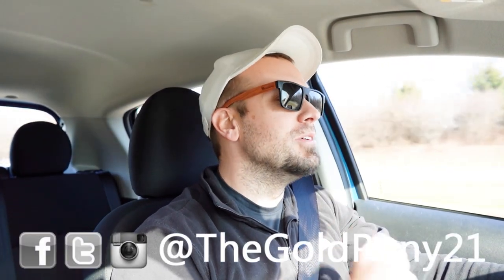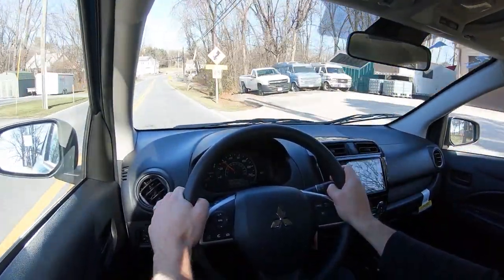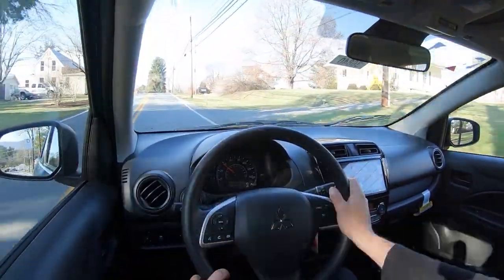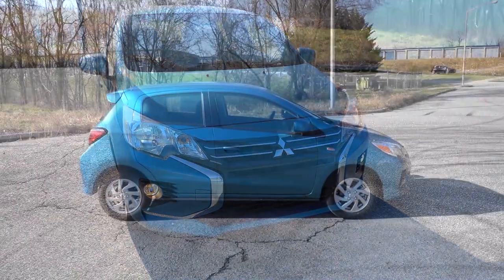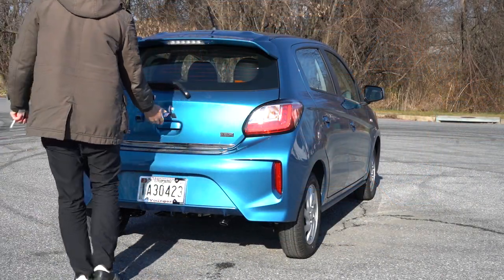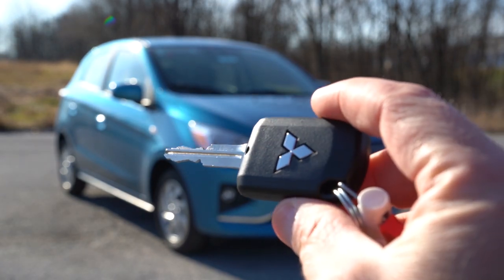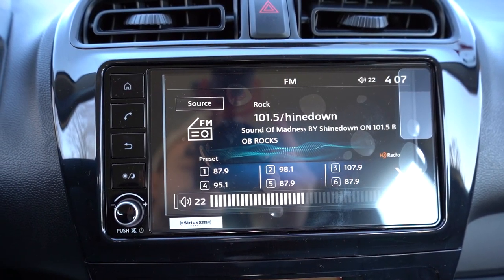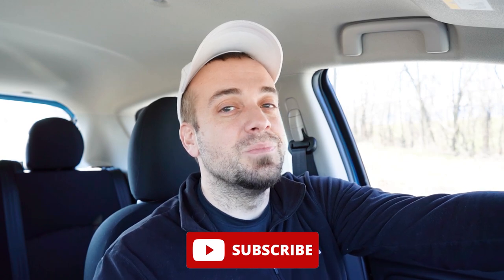2023 Mitsubishi Mirage Review | One MAJOR Change!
In this video I'll go for a test drive & completely review the NEW 2023 Mitsubishi Mirage! I'll test out acceleration, braking, steering feel, cargo space, rear legroom, sound system, exhaust clip & much more!

Big thanks to Younger Mitsubishi in Hagerstown, MD for allowing me to check out the NEW 2023 Mitsubishi Mirage! For more information on their inventory please feel free to visit their website below!